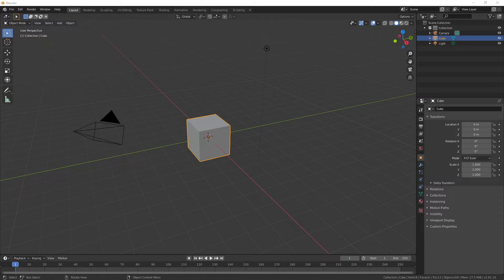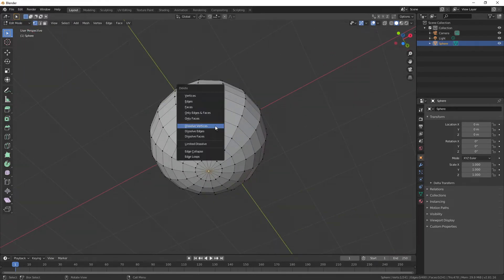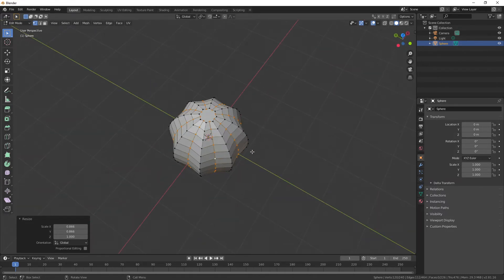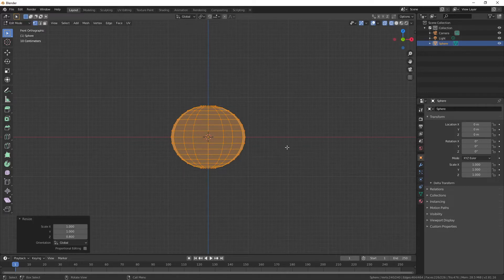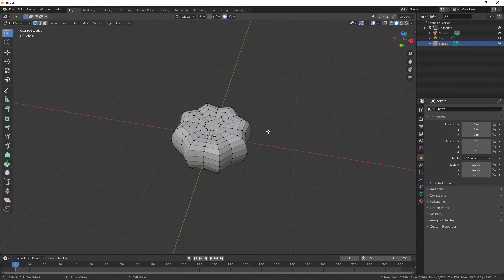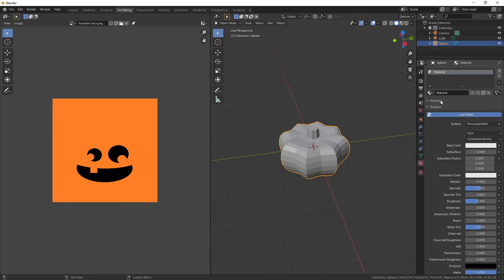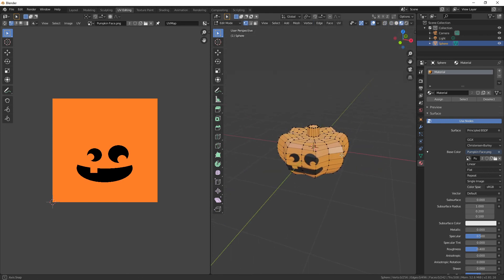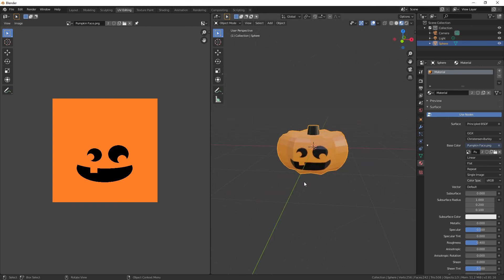Make a Low-Poly Pumpkin in Blender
In this video I cover a quick and easy way to model a low-poly pumpkin in Blender. This video demonstrates some basic scaling tools, proportional editing, UV mapping, some cool tips for quickly selecting lines (ALT selection and CTRL with plus key) and other simple but handy methods for modelling.